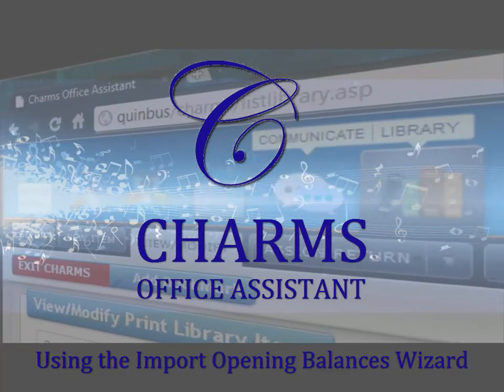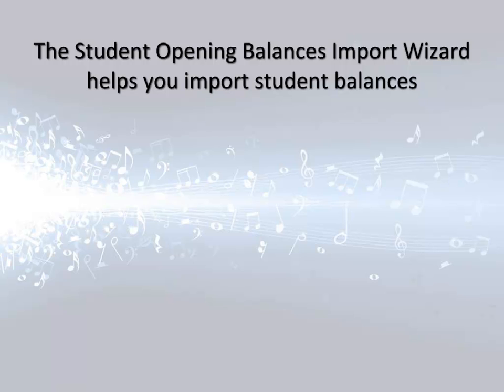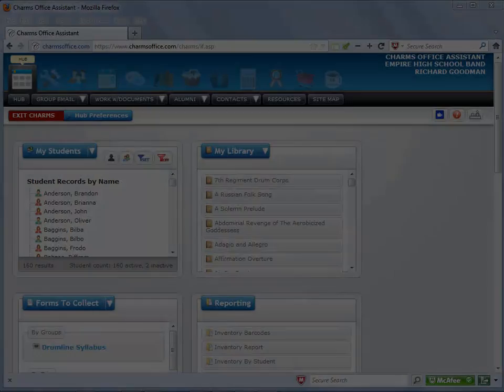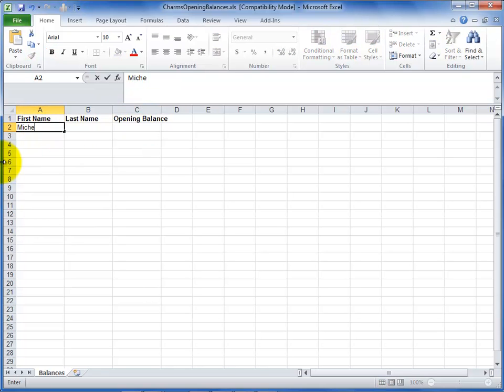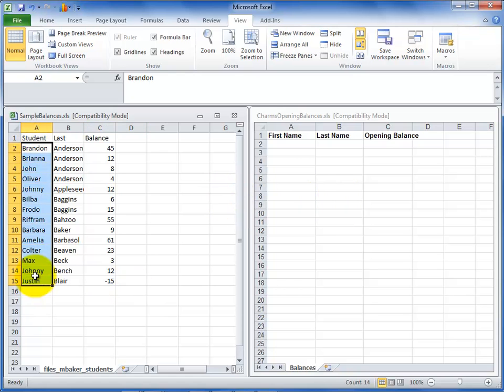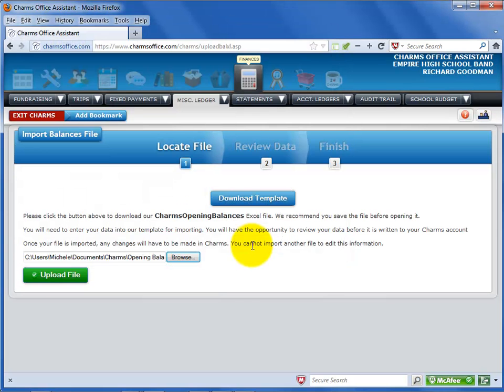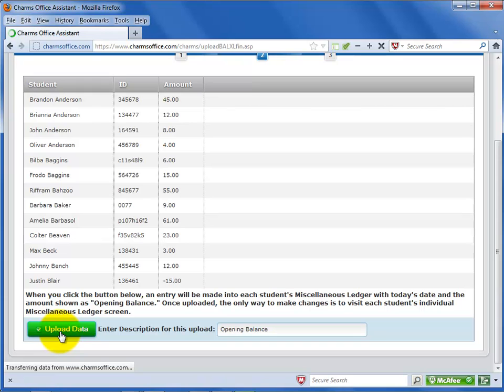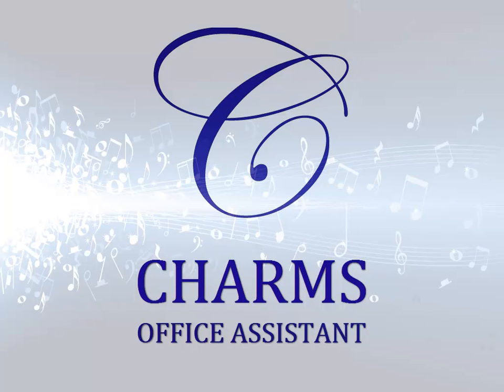Opening Balances Import Wizard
How to import opening Misc Ledger balances or carryover from last year